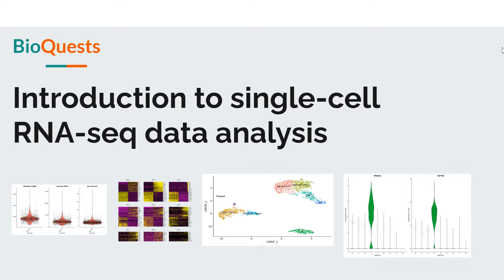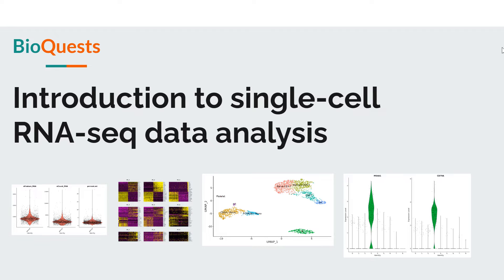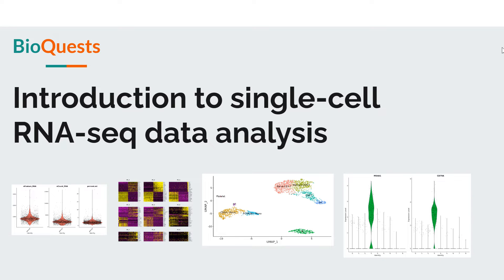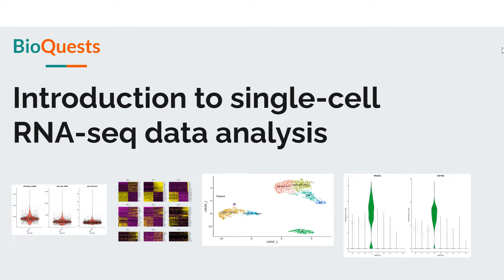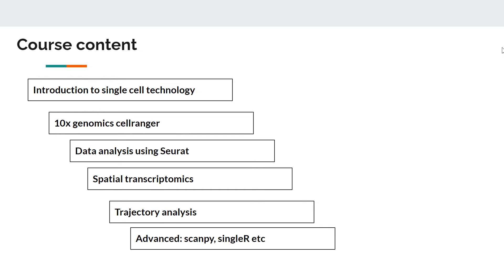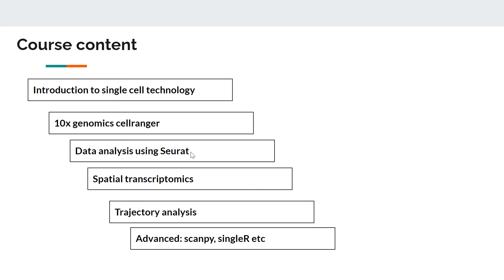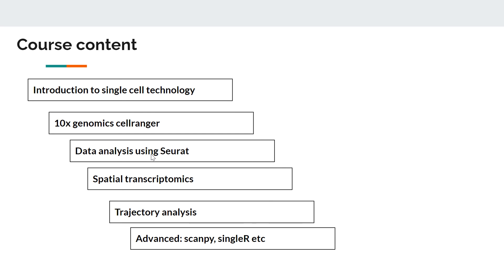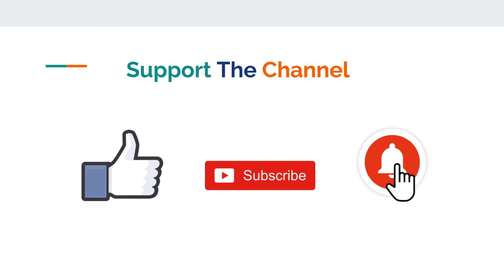Analysis of single cell RNA-seq data - Video series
In this video series, we will explore single cell RNA-seq technology and how to do data analysis in details. This is prepared with an intent for beginners although advanced concepts are also included. Hope this will be useful to you all.